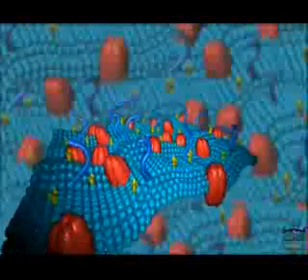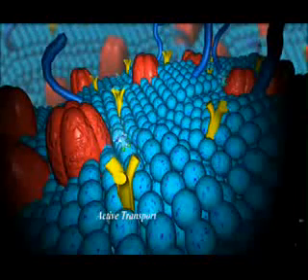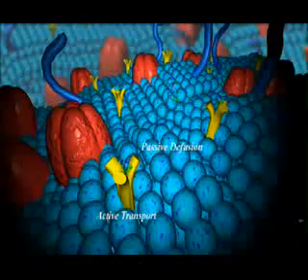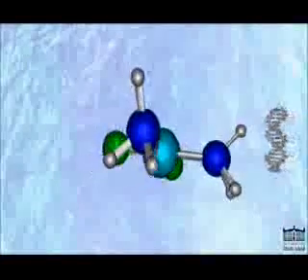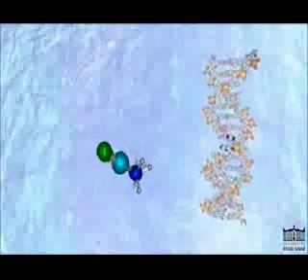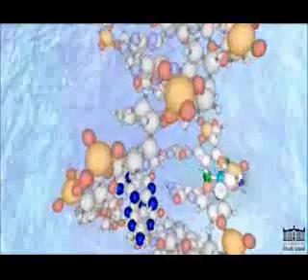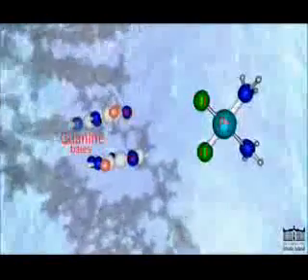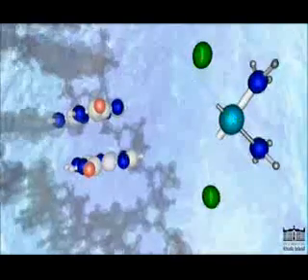Cisplatin Mechanism of Action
Fresenius-Kabi, Cliniminds